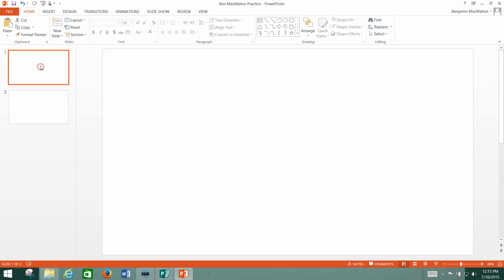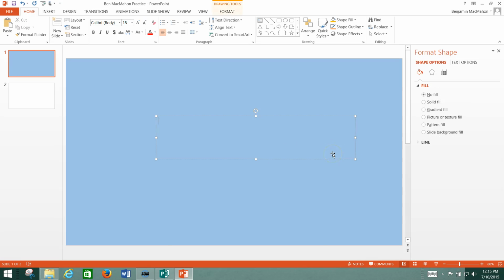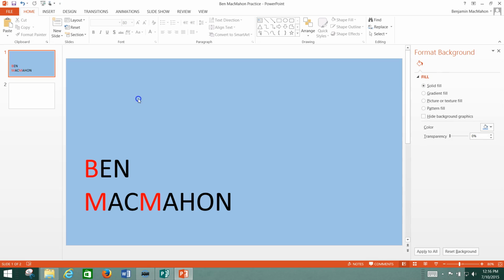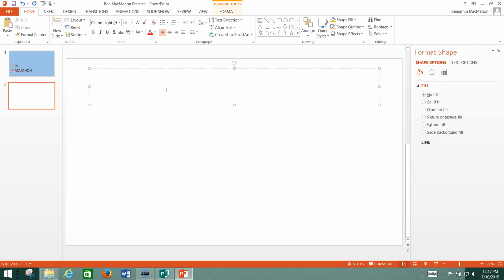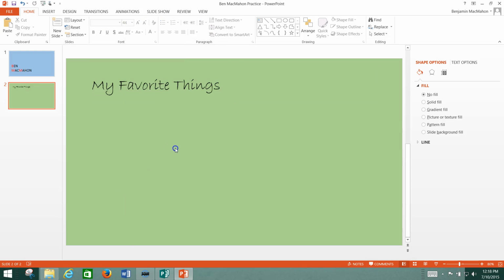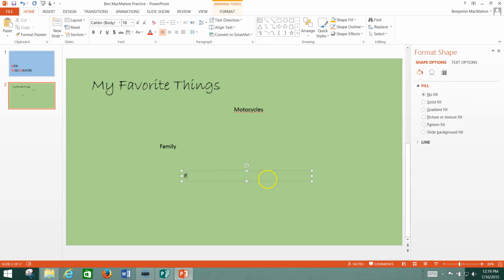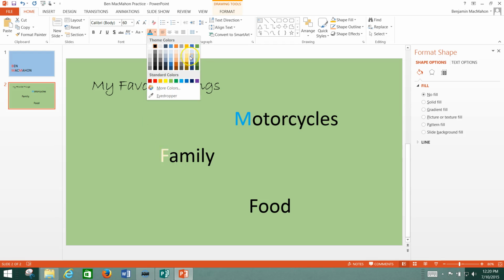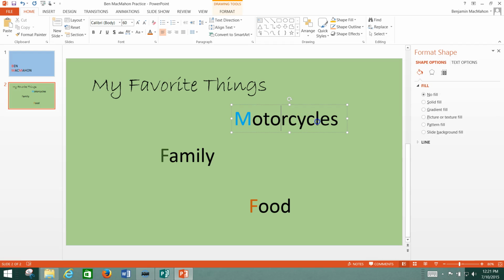Credit 5 Day 2 - Foundations in Computing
PowerPoint 2013 Changing font size and color, creating text boxes and adding new slides